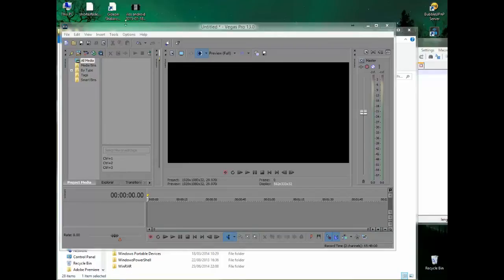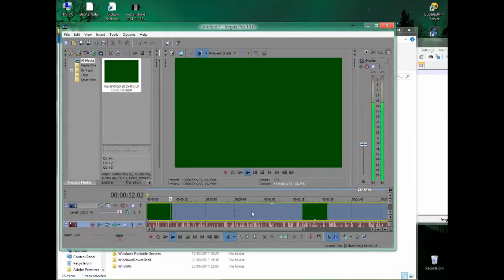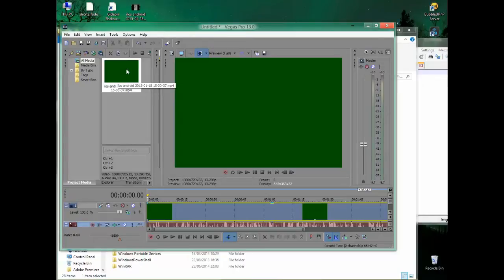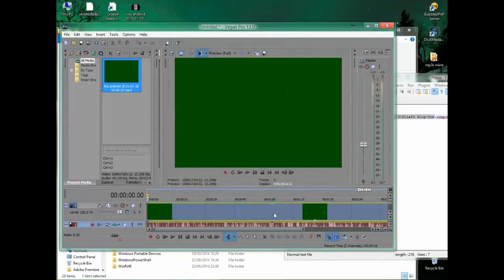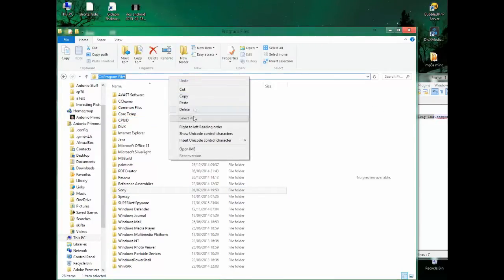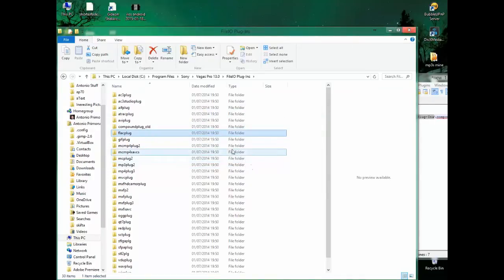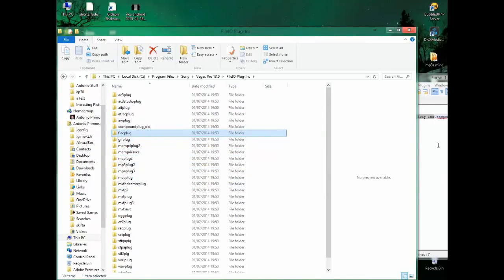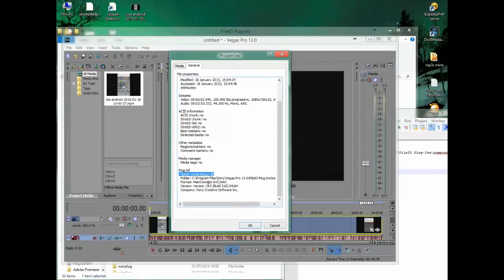Sony Vegas Pro 9 - 13 - Here is FIX solution to .mp4 green screen video/stuttering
Here I show my solution as others who have shared around the globe. on Sony Vegas Pro. in that when you import an .mp4 it shows as a green image which still plays its sound and the plugin dll is apparently wrong!

Hope this helps in making it clearer to solve it on your PC if indeed you have the issue too.

My bad info plugin it was referencing is below:

Plug-In
  Name: compoundplug.dll
  Folder: C:\Program Files\Sony\Vegas Pro 13.0\FileIO Plug-Ins\compoundplug
  Format: Sony AVC
  Version: Version 13.0 (Build 310) 64-bit
  Company: Sony Creative Software Inc.

Antonio

= RandomStuff =